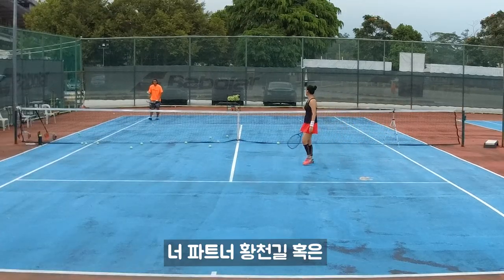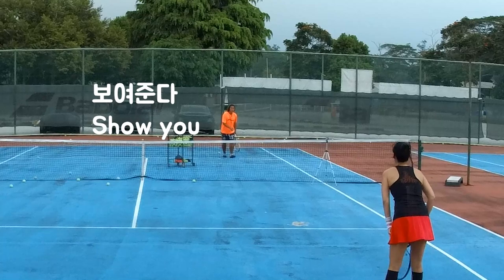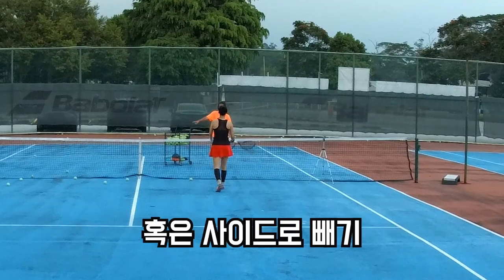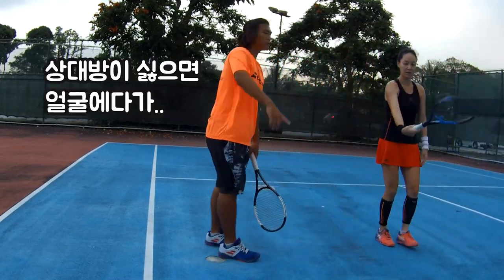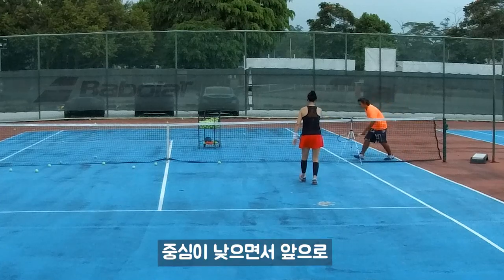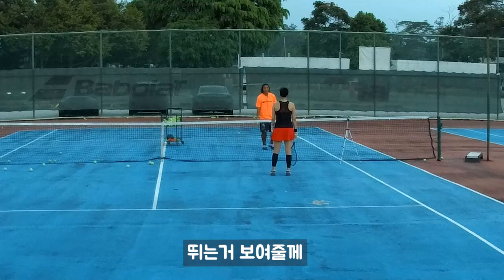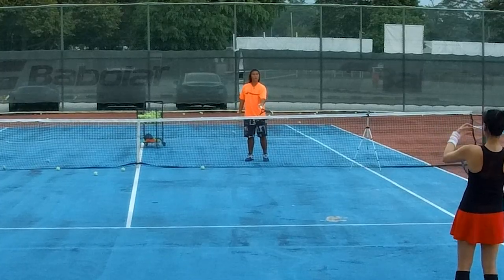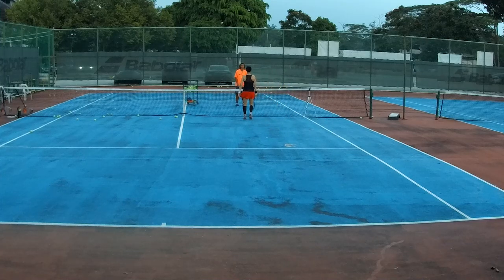최대 스트레스인 드롭볼/짧은 볼 받기! 레슨 받고 왔습니다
실제로 게임에서 해보니까 꽤 금새 성공 할 수 있었어요! 😀